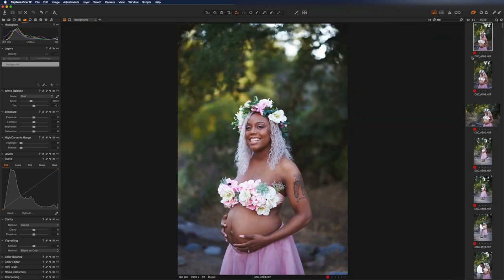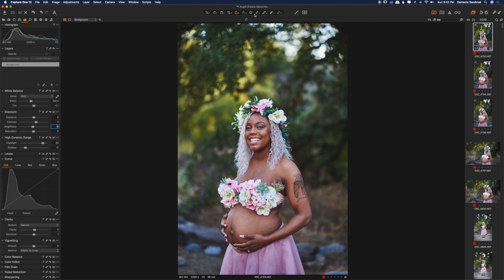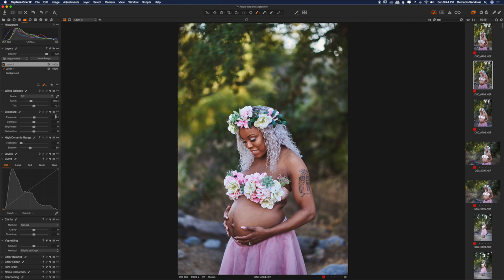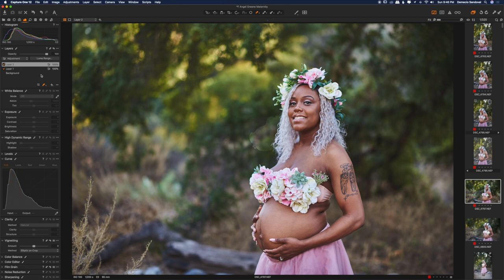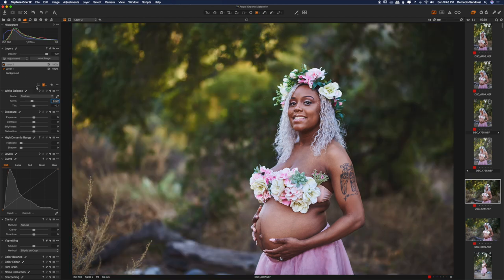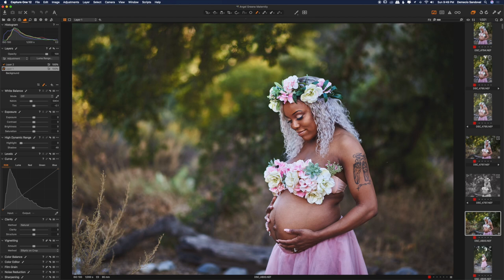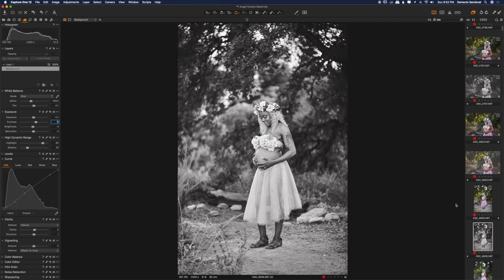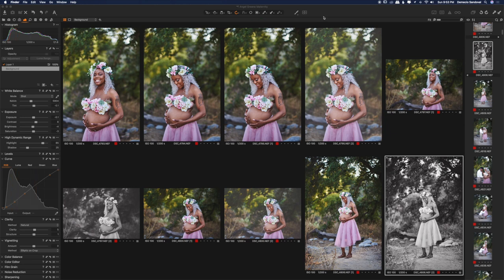So Much Better Than Light Room - Capture One Pro Maternity Session Editing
Welcome to my first ever video I made for YouTube. I edit using Capture One and here I picked a few photos from a maternity session and show you how I like to do things. The way I edit things is not the right or wrong way. It's just the way I do things and I hope you like it.

Light Room for me was just so slow and it took way too much effort to get each photograph to look like the way I wanted. Everyone has a unique style and Capture One Pro just helped me achieve the look I wanted, super quickly.